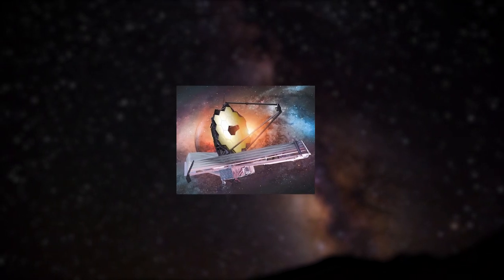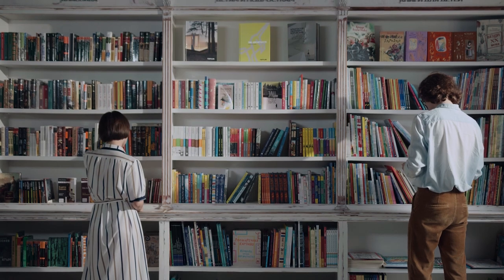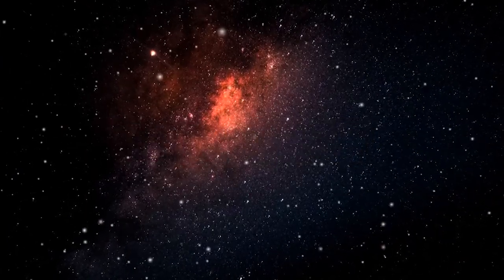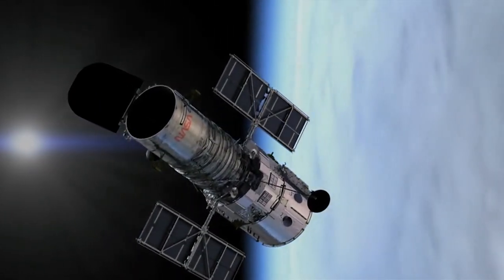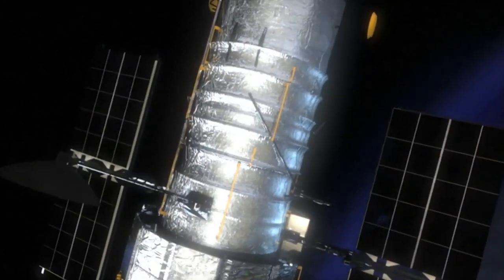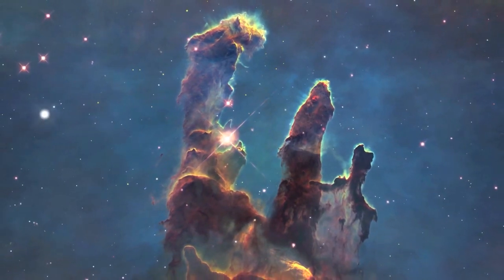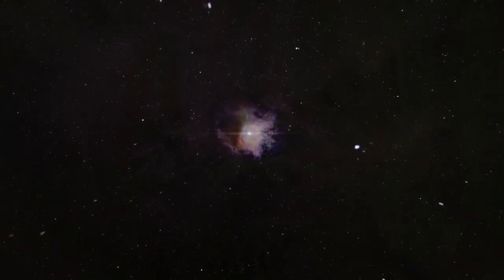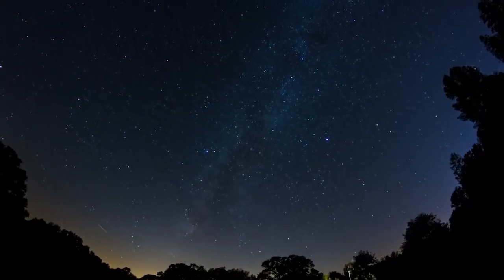“It made contact” NASA Insider Just Leaked James Webb Telescope Terrifying Discovery in Space!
When you want to observe somewhere so far into space that you will never be able to reach it, you send a space observation station. NASA has done just that by launching the James Webb Space Telescope, also called JWST, into deep space, allowing us to see more of our Universe. The human spirit knows no bounds. We thought we’d seen the end of Physics, but now we know the wonder of discovery will continue long after we’re gone.
One of the places the JWST was pointed at is the very edge of the Universe. The discoveries at the edge of the universe promise to be frightening. Have you ever wanted to finish a task? But wish you had the right tools. You should geek out on yours. Scientists worldwide were working on a smartphone but lacked the precision tools to crack them open or desperately needed a Flamethrower.
The Universe contains many mysteries that scientists attempt to unravel from their current position until the James Webb Space Telescope launch. One of the most perplexing is the question of how the Universe began. There are numerous pieces of research concerning this, but they must still be proven, and the proof is centered on finding out exactly what happened at the Universe’s beginning.